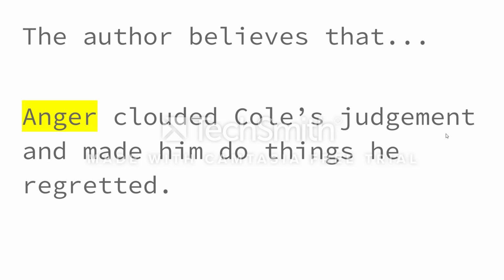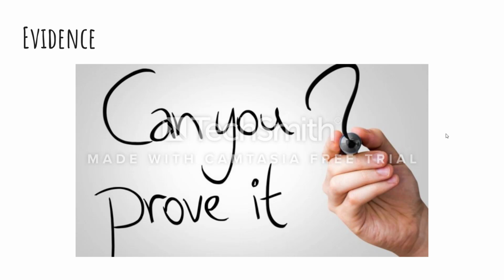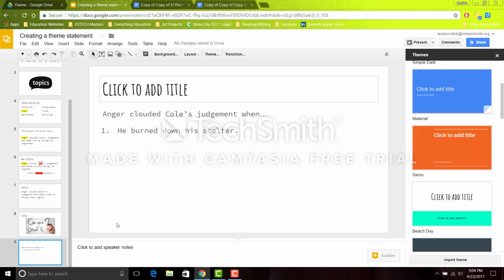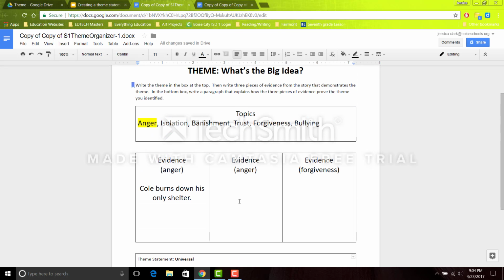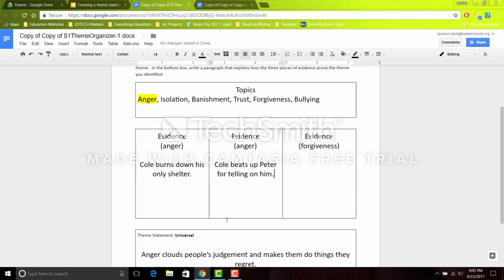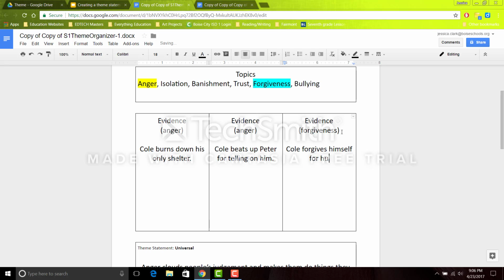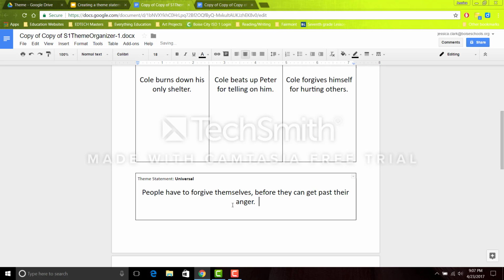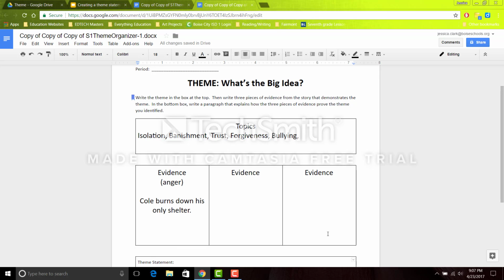Theme Statement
This video shows how to create a theme statment using faded example.